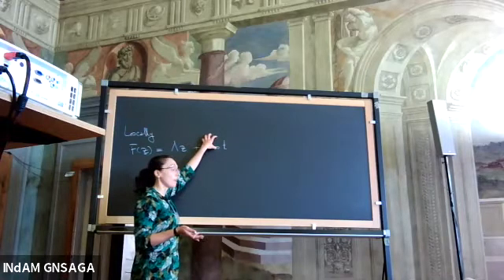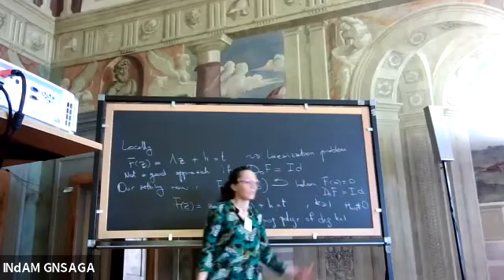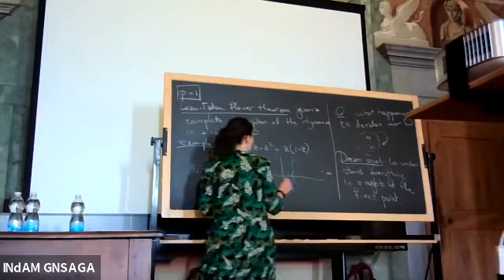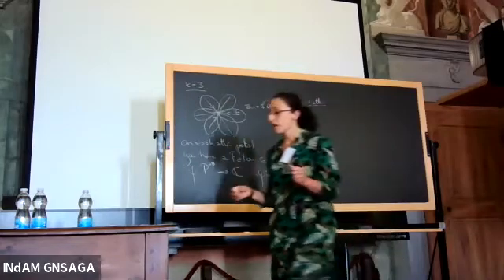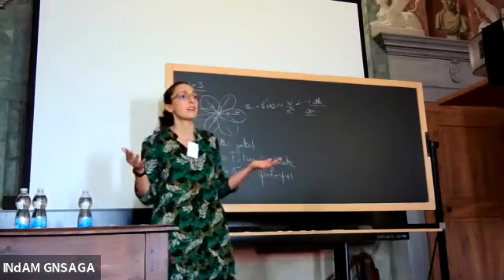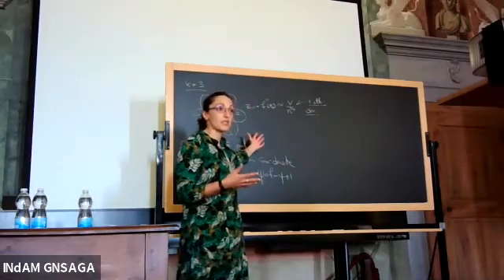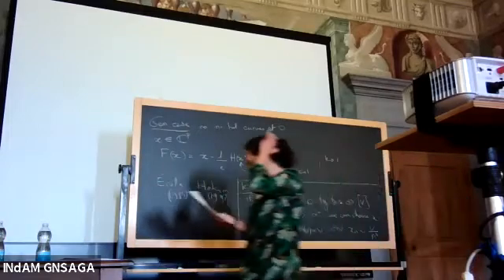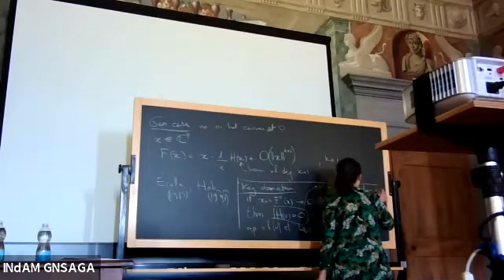Jasmin Raissy-Workshop INDAM 2021 "Gromov hyperbolicity and negative curvature in complex analysis"